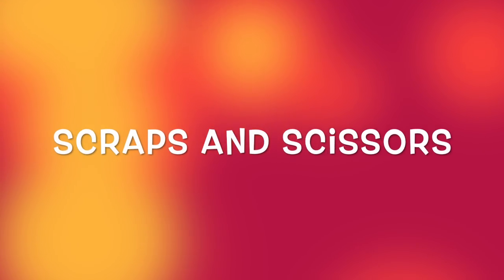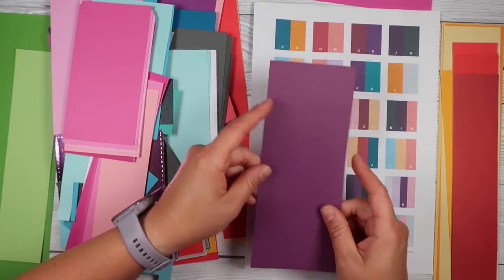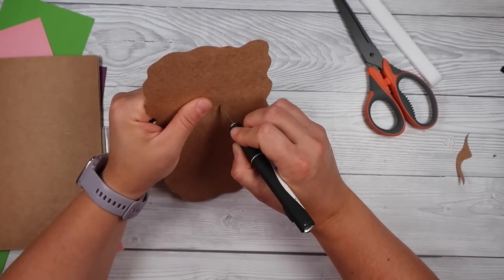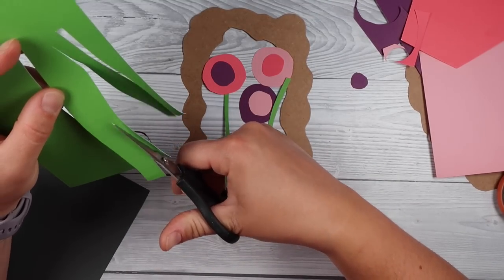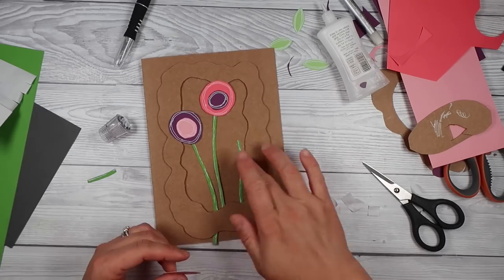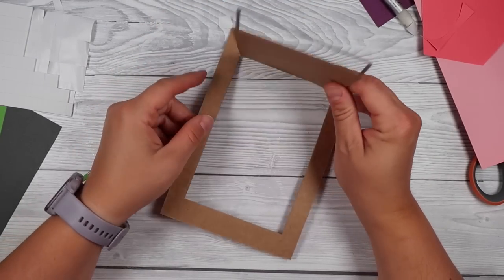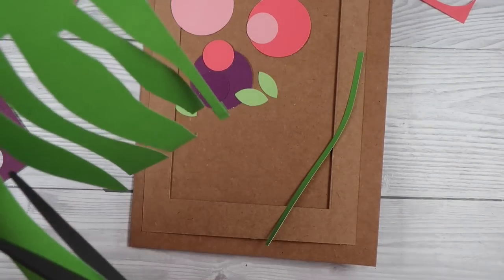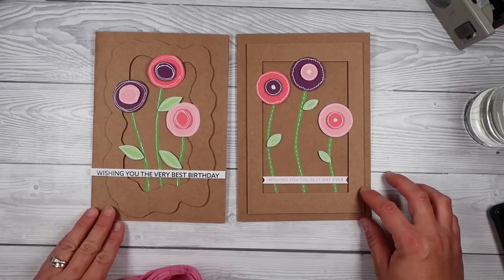Scraps and Scissors: Money Saving Crafting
Thank you for coming to hang out with me. for more information just open this section. ↓↓↓↓↓↓↓↓↓↓↓↓↓↓↓↓↓↓↓↓↓↓↓↓↓↓↓↓↓↓

We had very minimal supplies today, so here are the links to the few things i used:
Arteza acrylic pens

• Creative Craft Products 24mm x 24mm Thick Black Foam Pads | 120 Squares